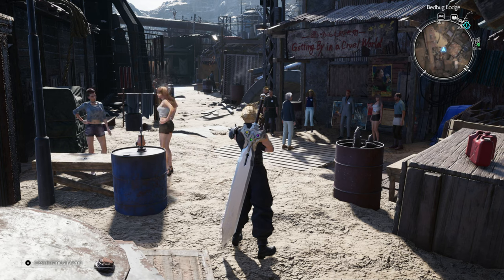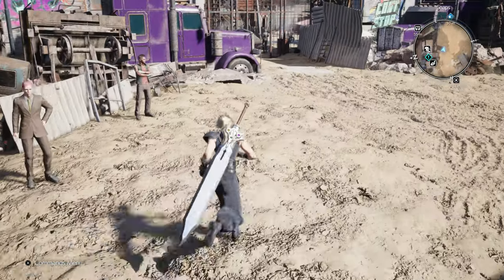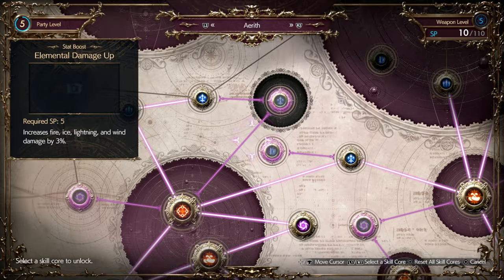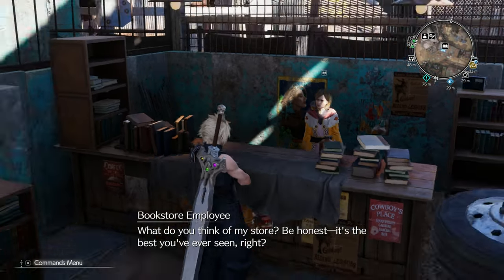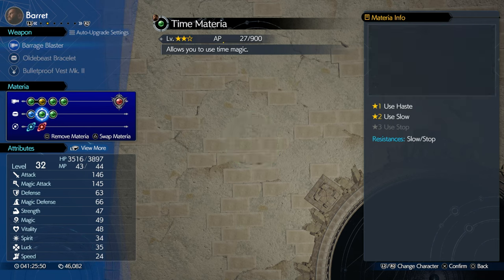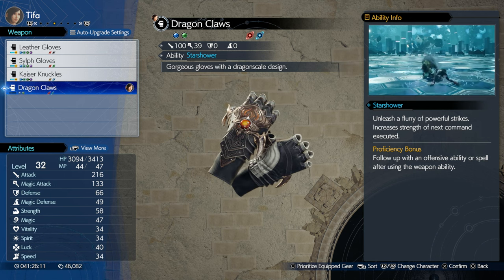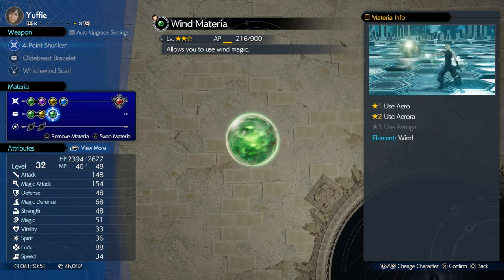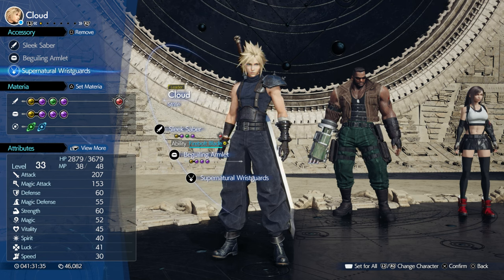Final Fantasy VII Rebirth - 100% Walkthrough Part 44 [PS5] – Discovery Esther’s Tack Shop (Dynamic)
In Part 44 of our Final Fantasy VII Rebirth 100% Walkthrough we complete the discovery, Esther’s Tack Shop. Recorded on PS5 in 4K 60FPS. Dynamic Difficulty.

Thanks for checking out my Final Fantasy VII Rebirth 100% Walkthrough!